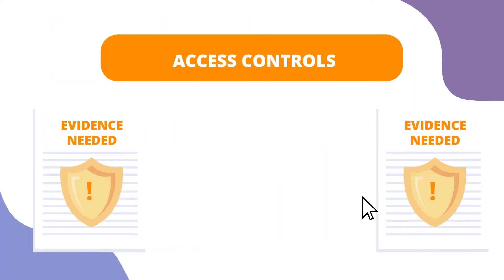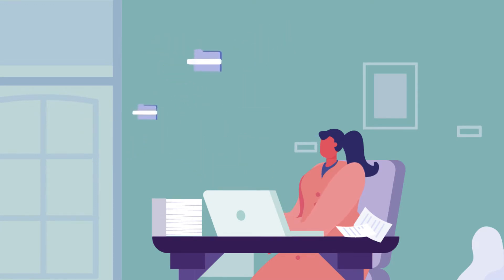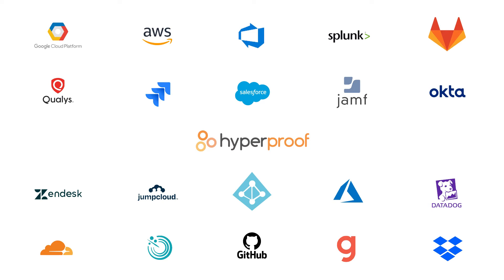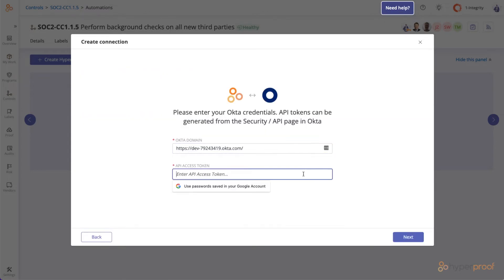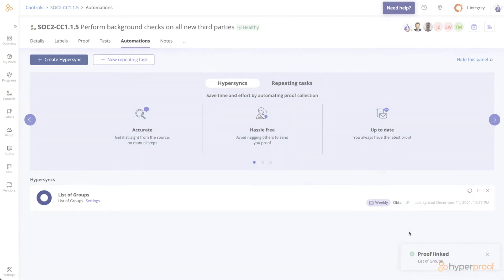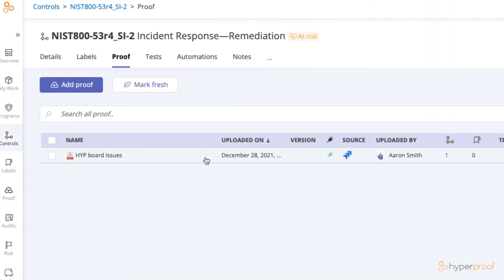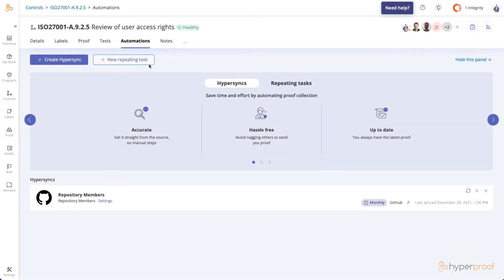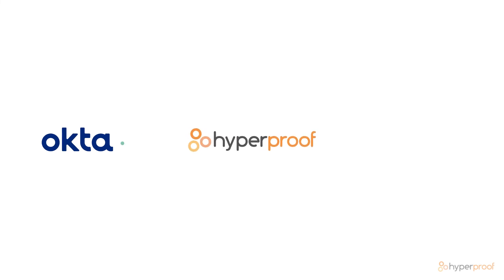Automate Evidence Collection with Hypersync in Hyperproof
Hypersync allows you to automate the collection of proof from AWS, Azure, Github, and other applications and store proof files directly on a Hyperproof control, in your proof repository, or on a specific label. You can define the cadence for automated collection based on your organization’s needs.

By setting up automated proof collection from AWS, Azure, and GitHub, you can automatically collect the following types of evidence from these systems: Backup settings, encryption settings, access groups and lists of users, code change management evidence, and more. Getting these types of proof automatically can save a lot of time as you prepare for assessments or information security framework audits.